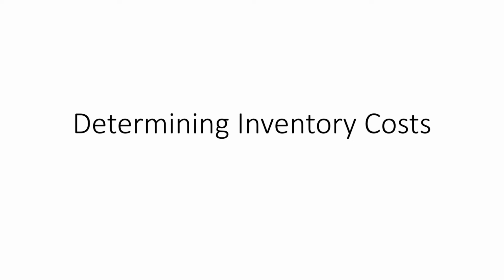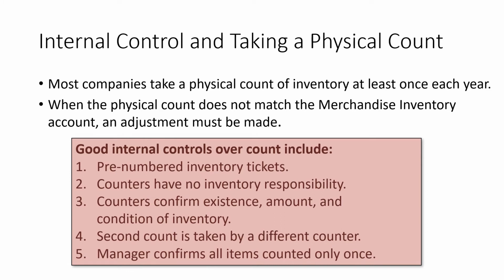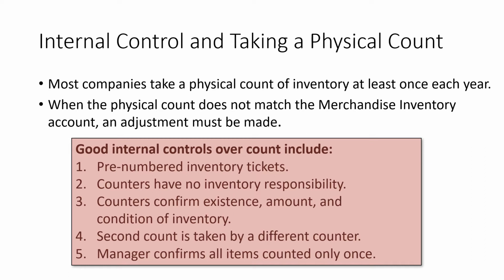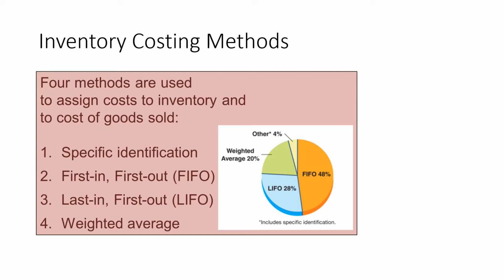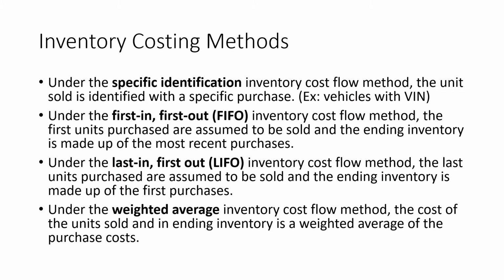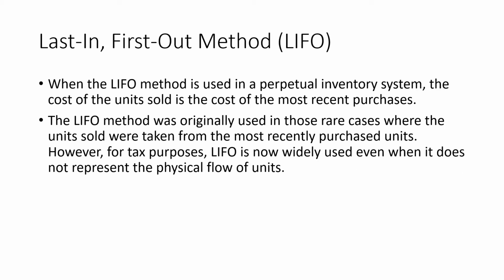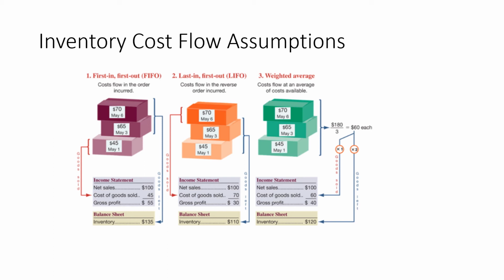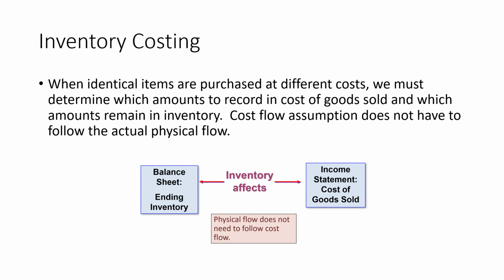Chapter 5 Inventories and Cost of Sales